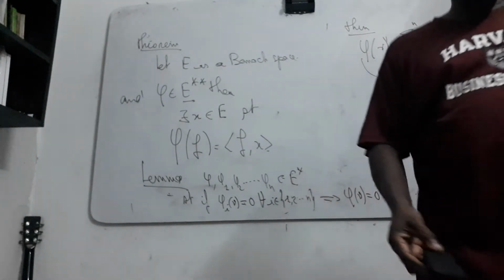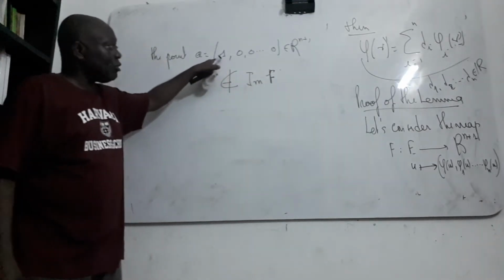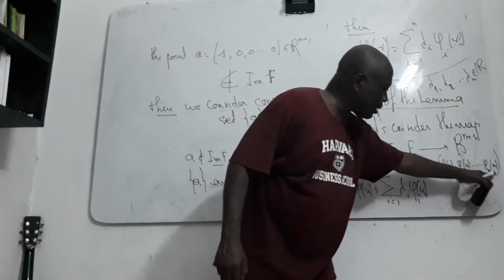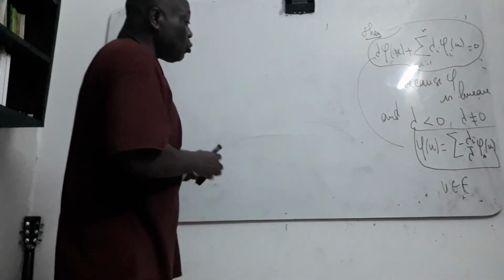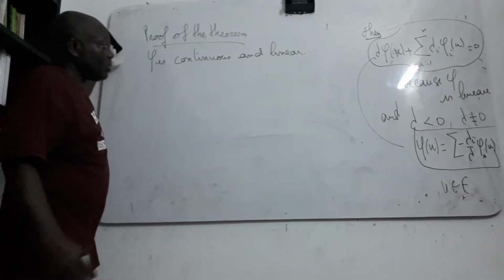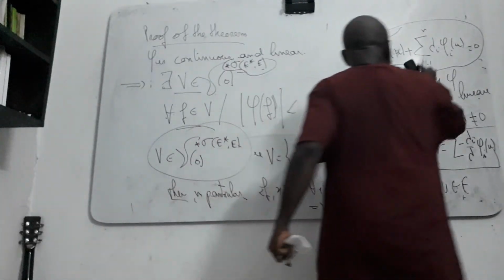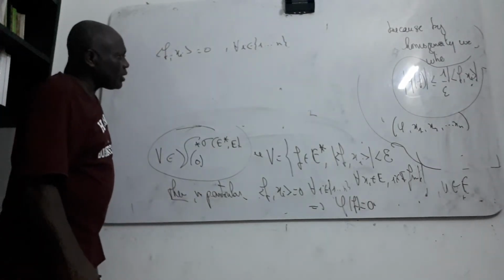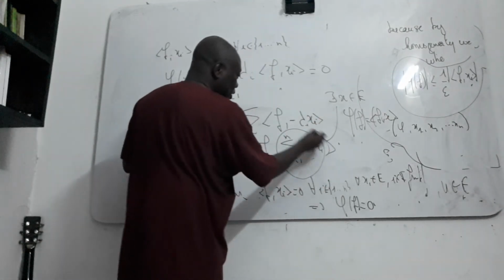Weak Topology - Part 13